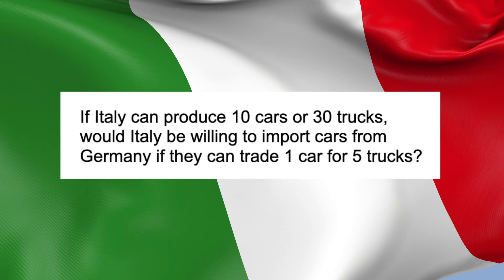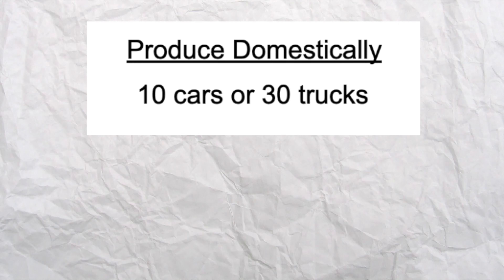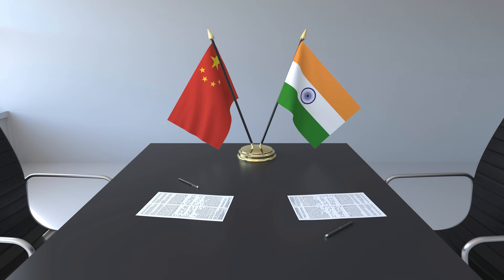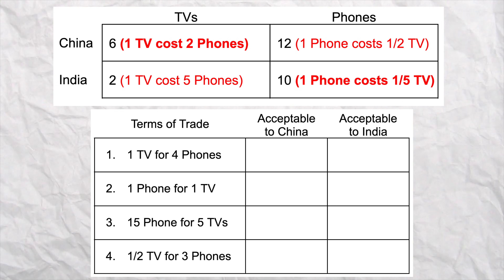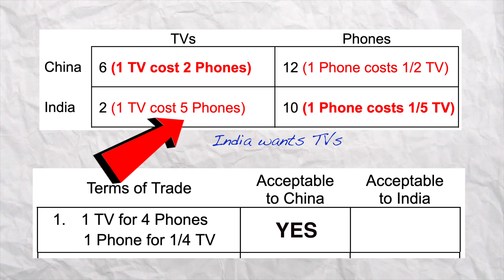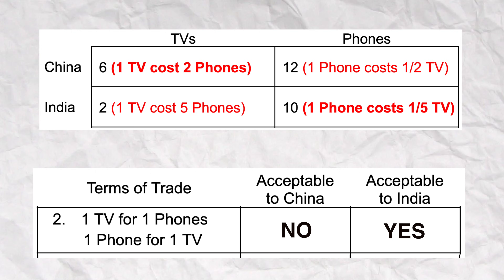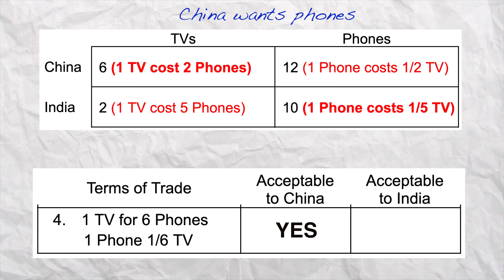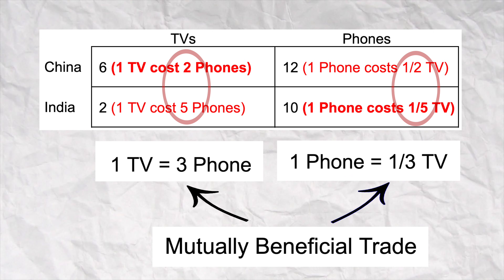Terms of Trade Practice- Comparative Advantage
For many students, terms of trade is the hardest concept in Unit. I made this video to help you practice. Remember that countries only trade if they can get something at a lower opportunity cost than if they produce it themselves. **Note** Most Introductory College or AP courses won't dive this deep into this. I'm making this video for those of you that want to make sure you fully get it.